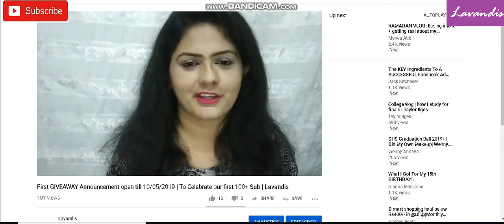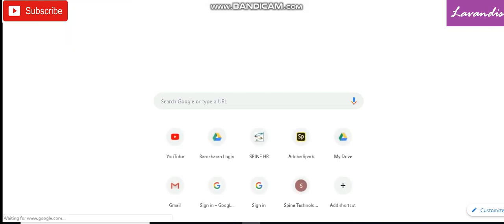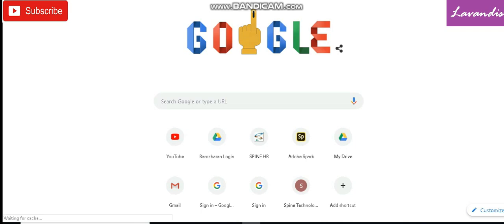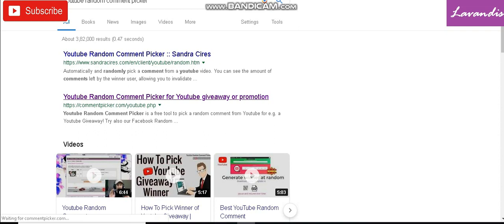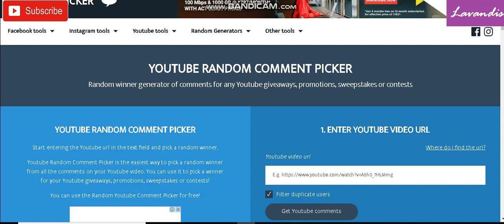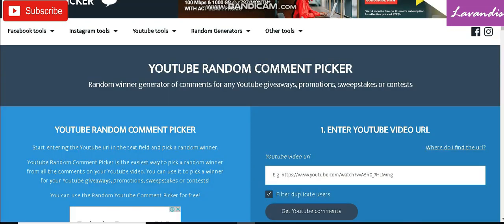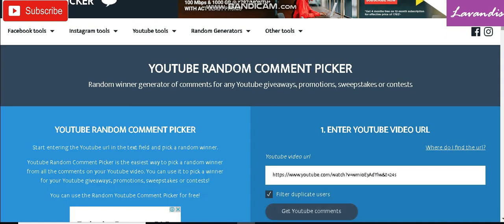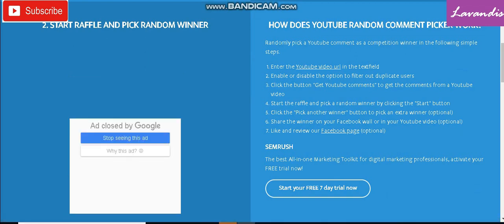Giveaway Winner Announcement | How I Selected The Winner using YouTube comment picker | Lavandis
Hello friend

here is the result of the Giveaway winner is announced in this video.

I must thank each and every one for participating.

Lavandis